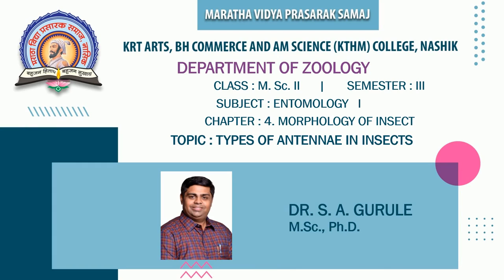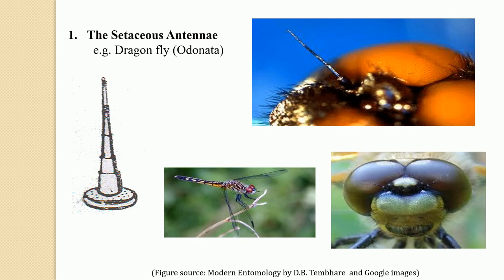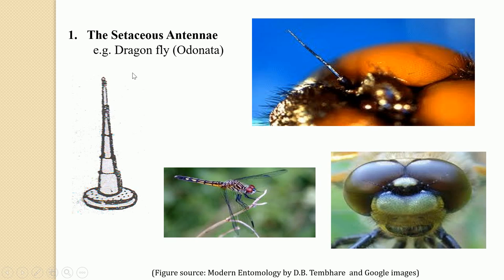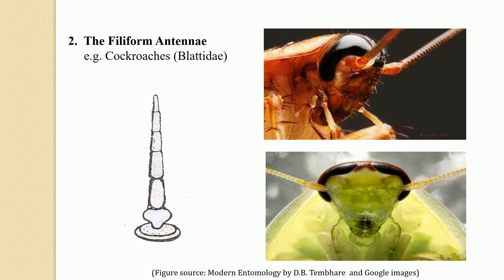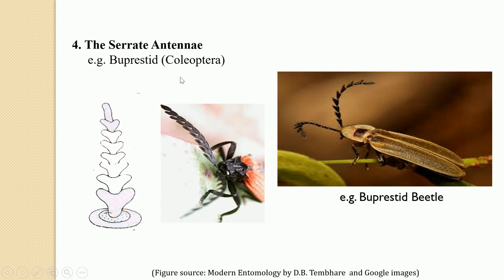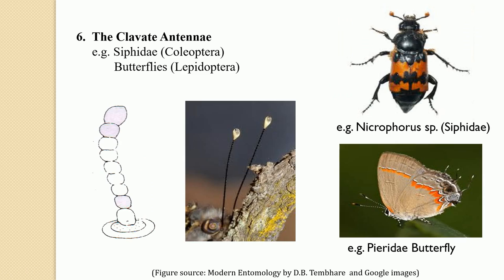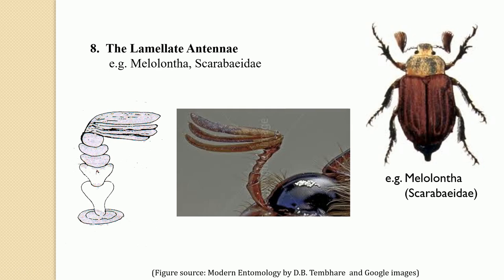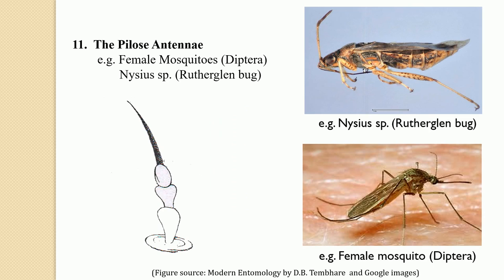MSc II Sem III | Entomology I | Morphology of Insects | Types of Antennae in Insects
Dr Sachin Gurule | MSc II Sem III | Entomology I | Morphology of Insects |  Types of Antennae in Insects